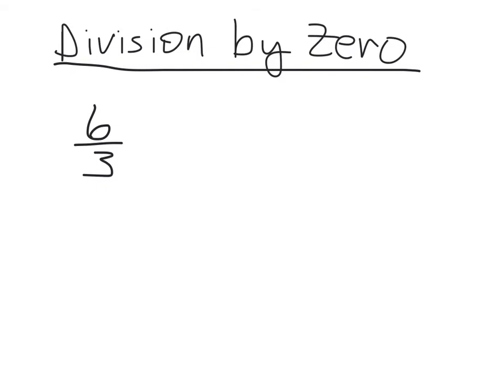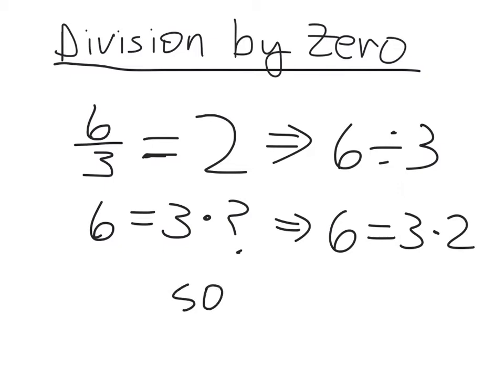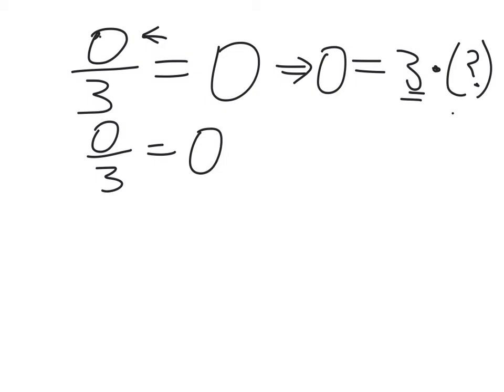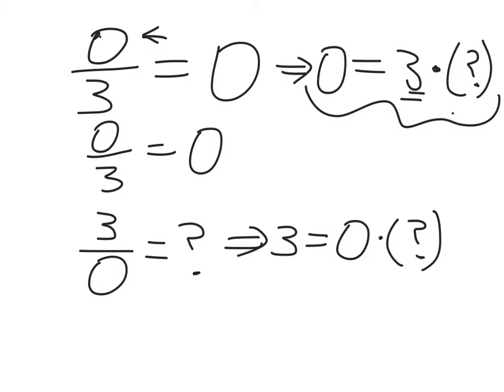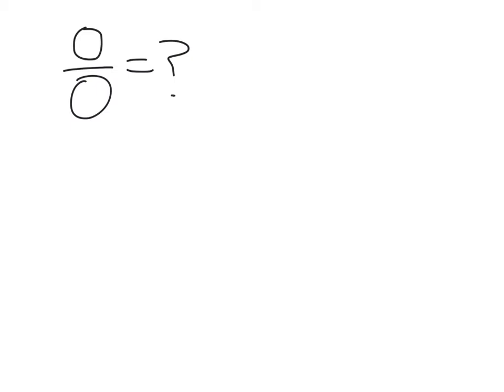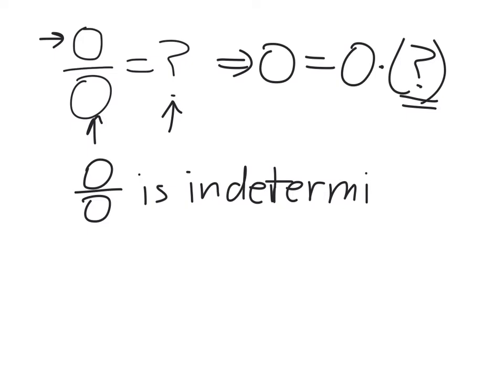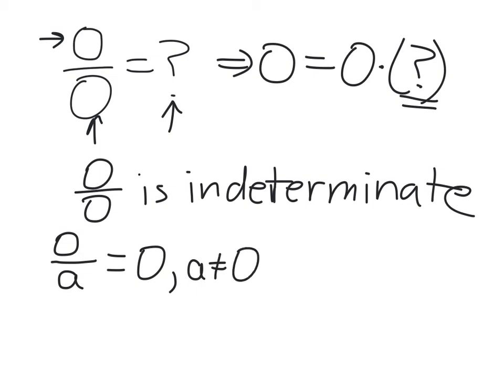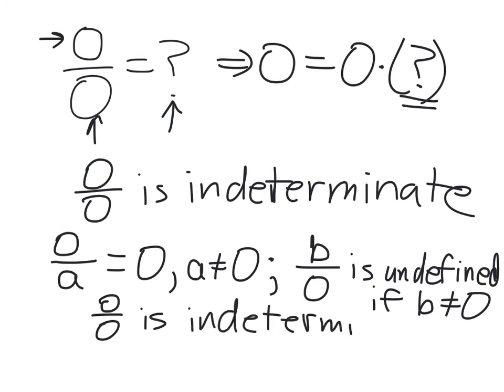Division Involving Zero Sp2016